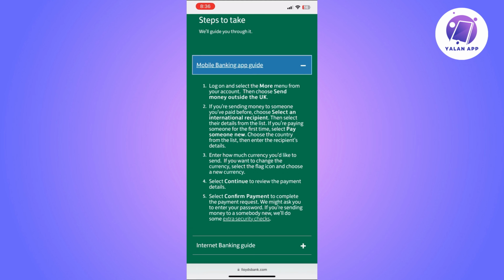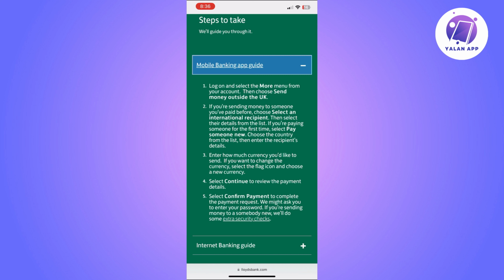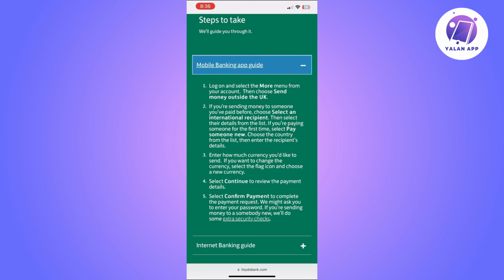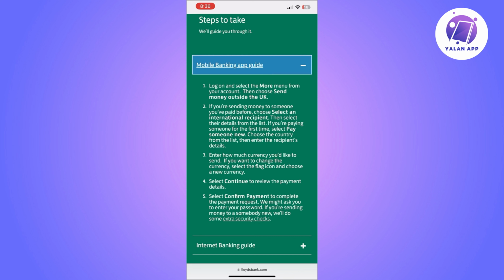How To Make An International Payment Lloyds Bank (2025)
If you want to be able to make an international payment through Lloyds Bank, this video will be perfect for you!